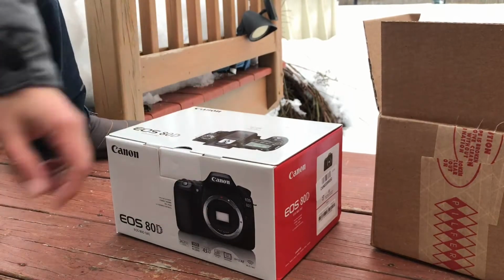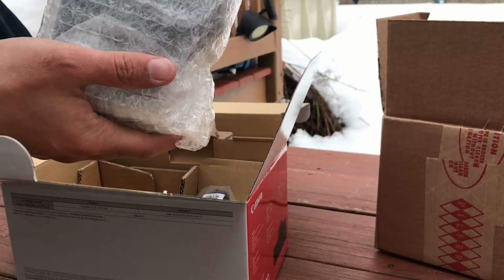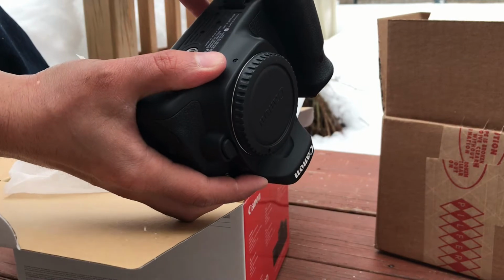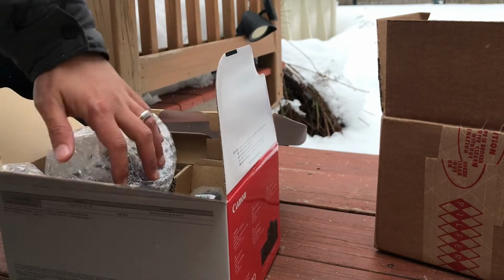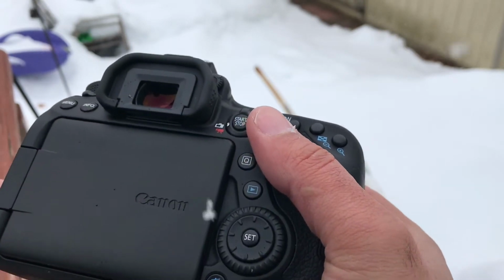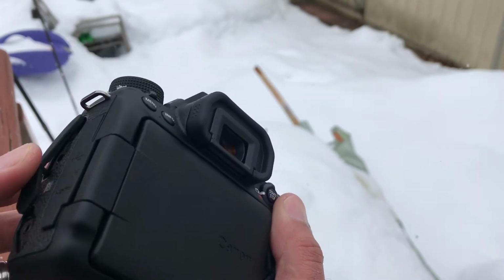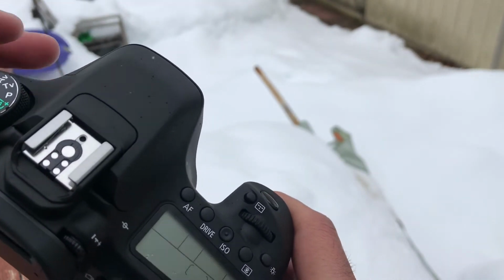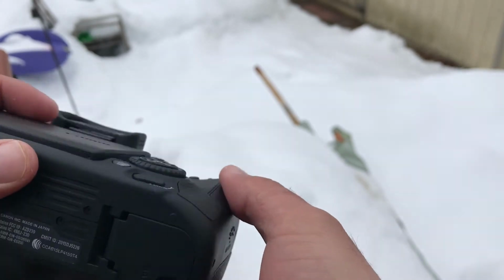Canon 80D Unboxing and Quick Review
Today I finally Got my Canon 80D the long awaited and wanted camera for my blogging and photography projects.